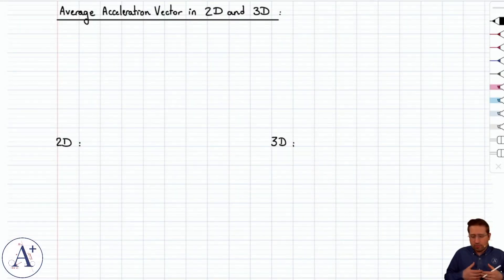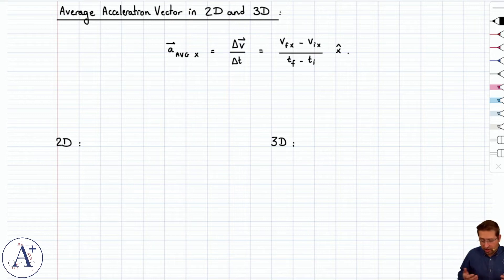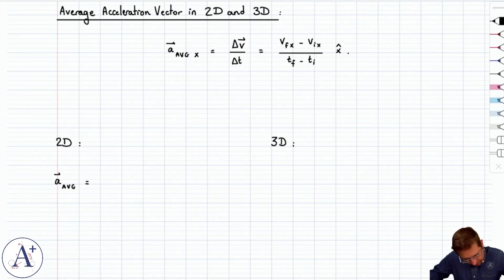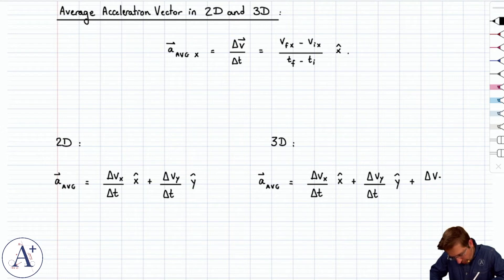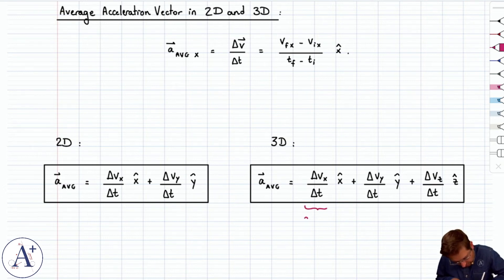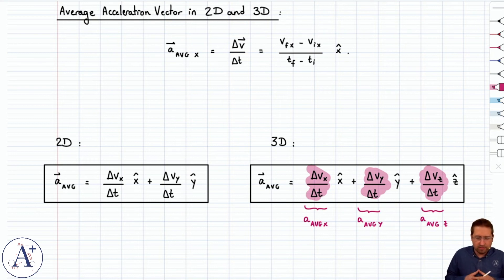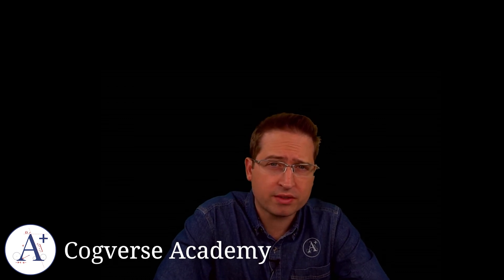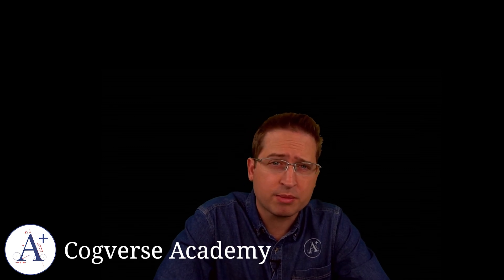01 - Kinematics - Average Acceleration Vector in Three Dimensions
Generalization of the average acceleration vector to 2D and 3D motion.

TIMESTAMPS
00:02 Introduction
00:47 Average acceleration vector in 2D
01:15 Average acceleration vector in 3D
01:43 Component notation
02:33 Outro